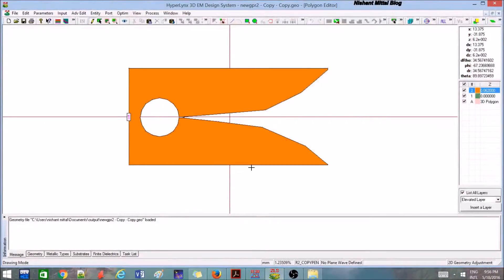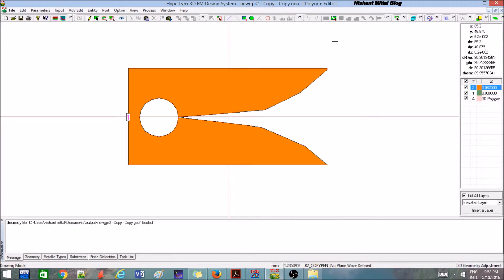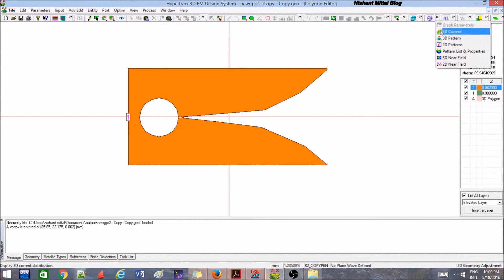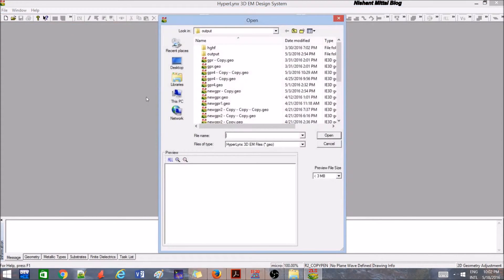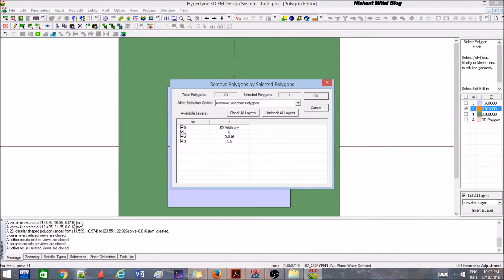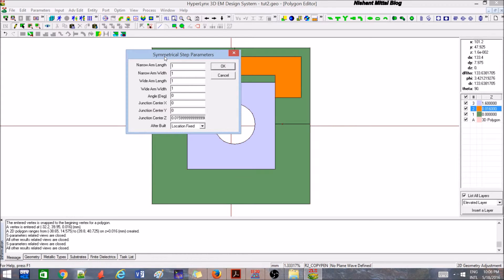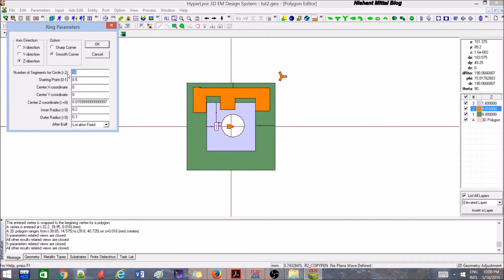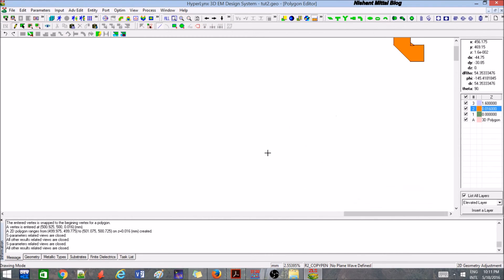Ie3D tutorial 3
This tutorial series covers analysis and design of Antennas in IE3D software. The tutorial series would cover optimization, design of antennas, complex structures. The first session can be found in the